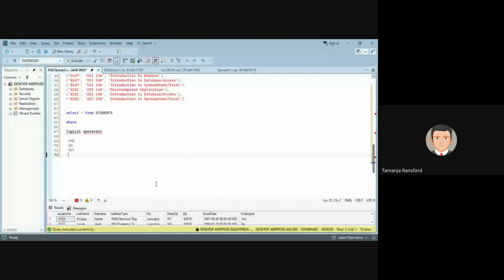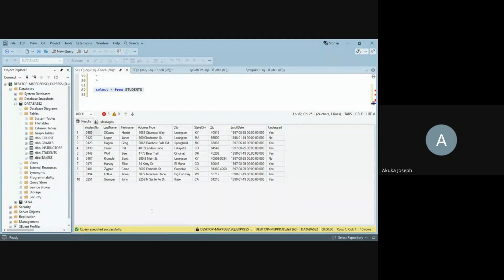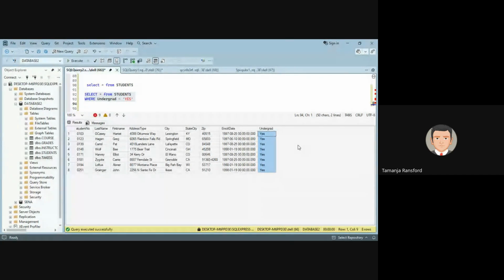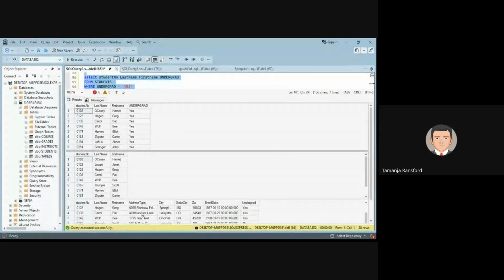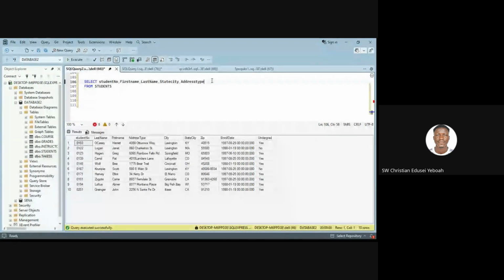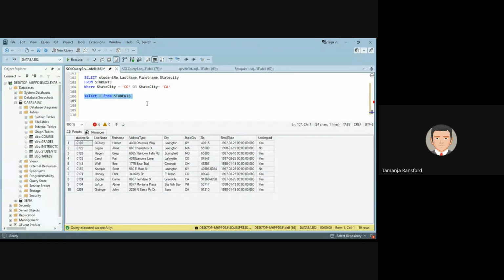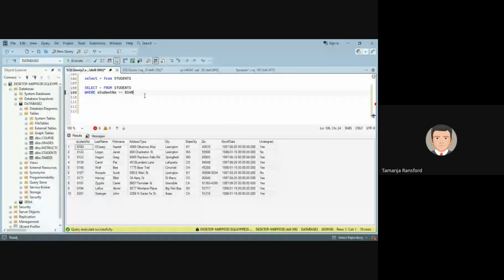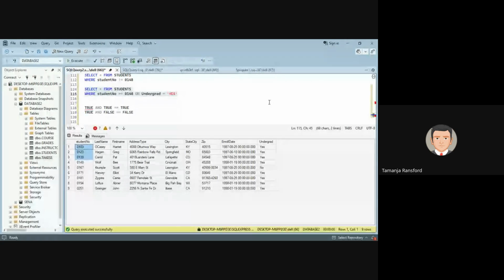INF216D: DATABASE MANAGEMENT II, Week 2 Lecture